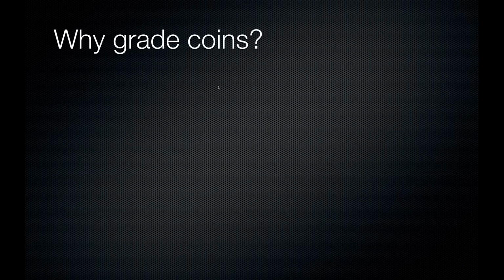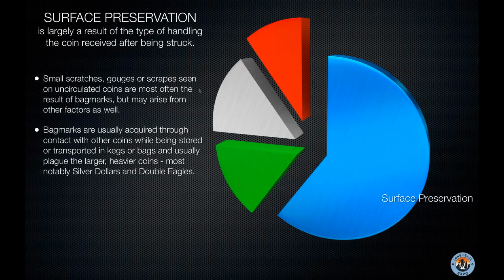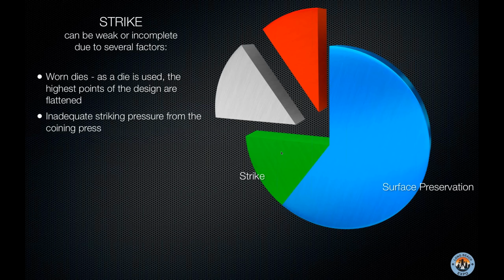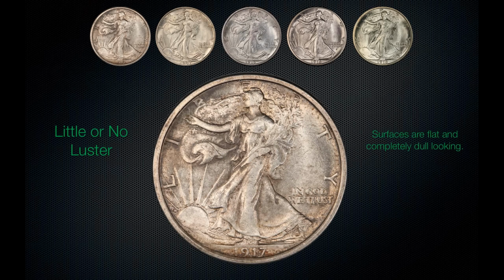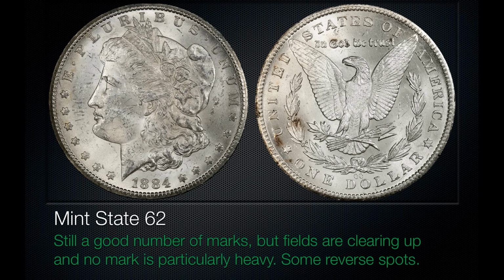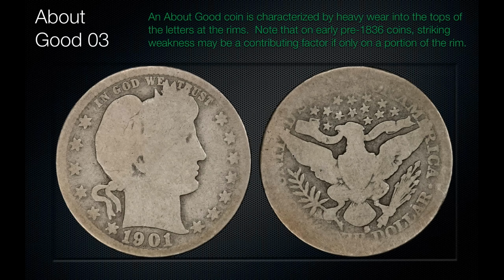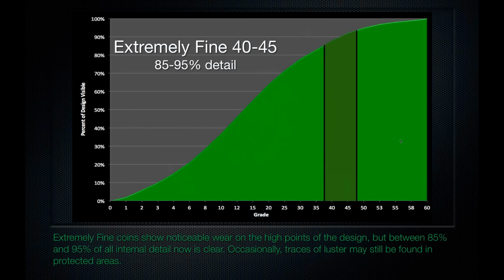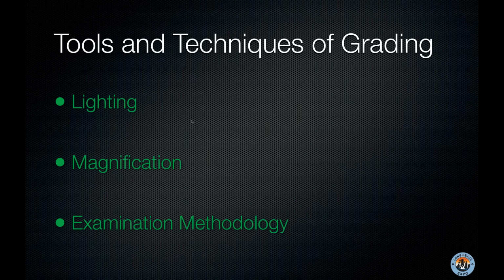PCGS Webinar - Coin Grading 101: Introduction to Coin Grading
PCGS Webinar - Coin Grading 101: Introduction to Coin Grading hosted by Mike Sherman, Director of Education for PCGS.   Webinar covers some basic fundamentals of coin grading, including reasons to grade coins, the elements of grading Mint State coins, and the elements of grading Circulated Coins.  Hosted on September 20, 2013 in conjunction with the PCGS Collectors Education Program, which is held live at each Long Beach Expo.